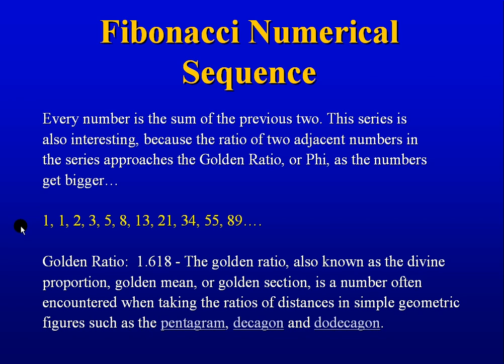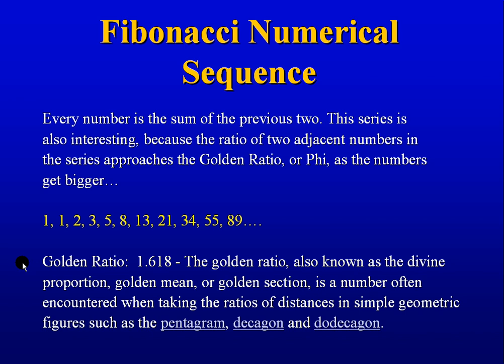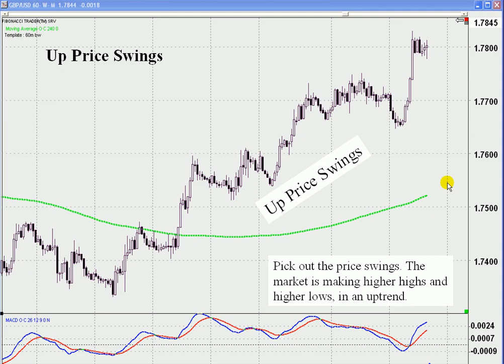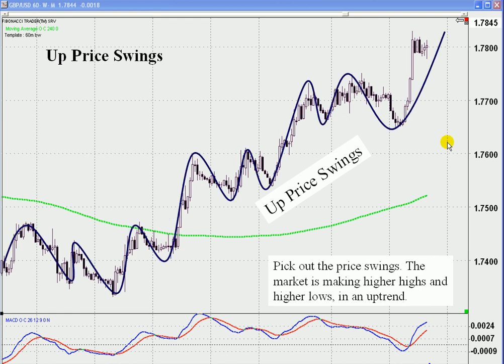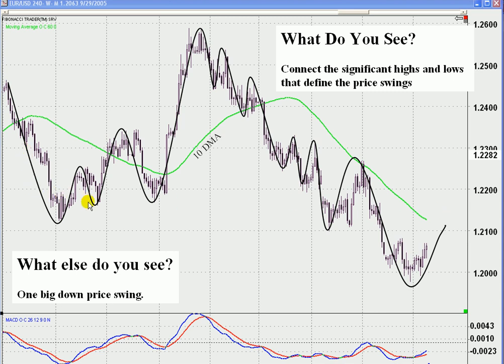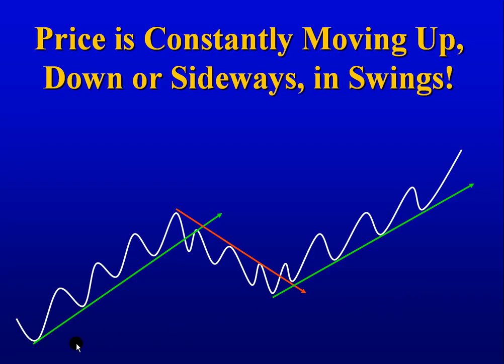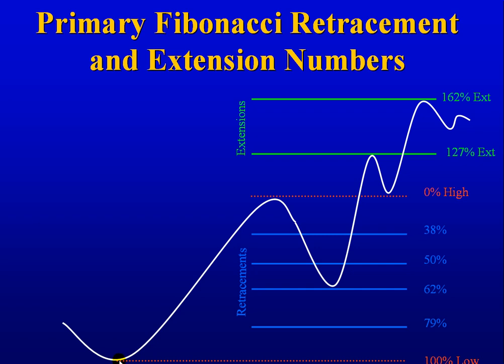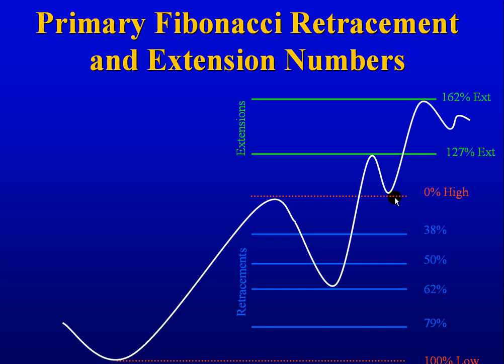11 2 Understanding Fibonacci Retracements